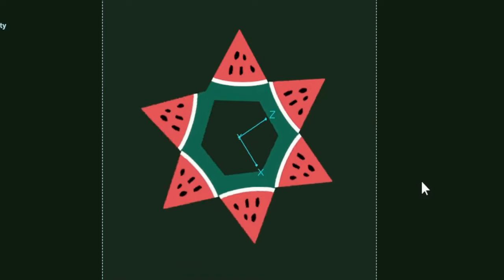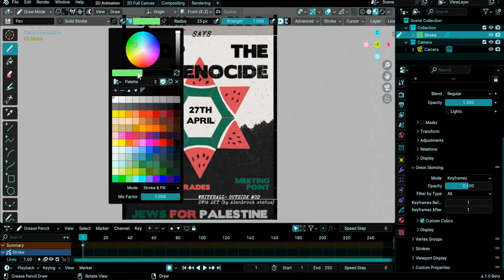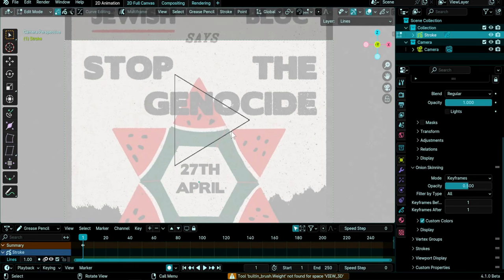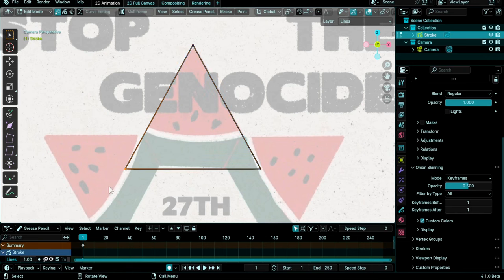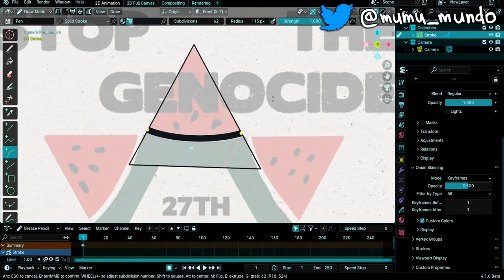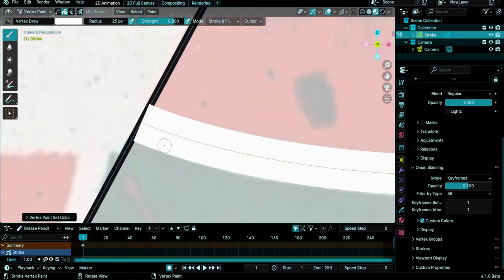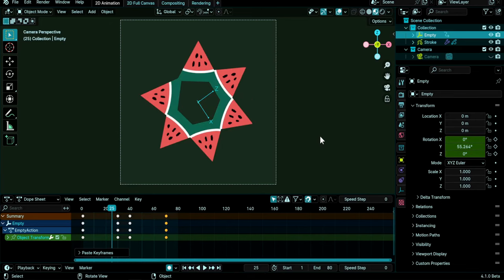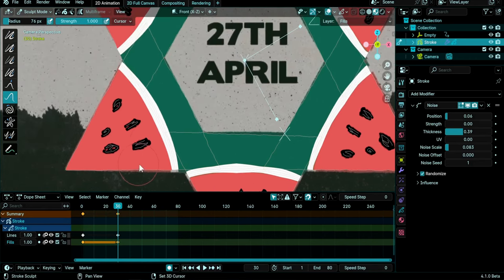Easy Design & Motion Graphics Tutorial in Blender Grease Pencil